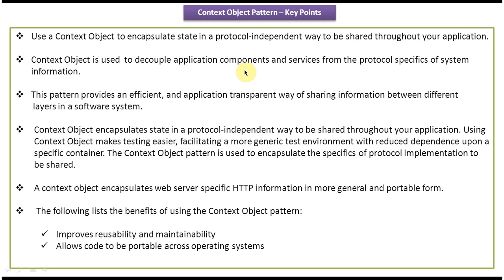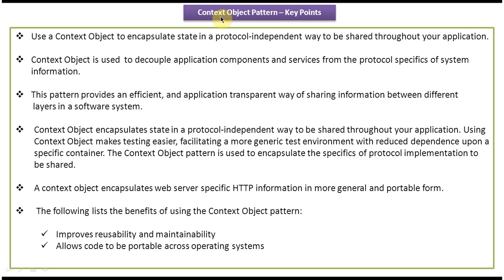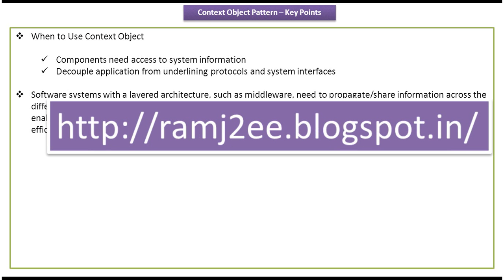Demystifying Context Object Pattern: Key Points and Insights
In this video, we'll explore the key points of the Context Object design pattern, providing essential insights into its concepts, benefits, and best practices.

The Context Object pattern is a behavioral design pattern used in software development to encapsulate contextual information and behavior within a single object. Understanding its key points is crucial for effectively applying this pattern in your projects and leveraging its benefits.

In this tutorial, we'll cover the following key aspects of the Context Object design pattern:
- Explanation of the Context Object pattern and its significance in managing contextual information
- Benefits of using the Context Object pattern for improving code readability, maintainability, and scalability
- Core components and principles of the Context Object pattern, including context objects and their responsibilities
- Real-world examples and scenarios illustrating the application of the Context Object pattern in software development
- Best practices and techniques for effectively implementing and using the Context Object pattern in your projects

Whether you're a beginner or an experienced developer, understanding the key points of the Context Object pattern will enhance your software design skills and help you build more robust and maintainable applications.